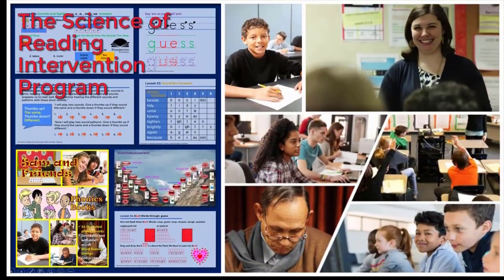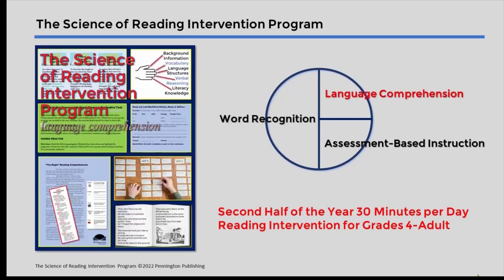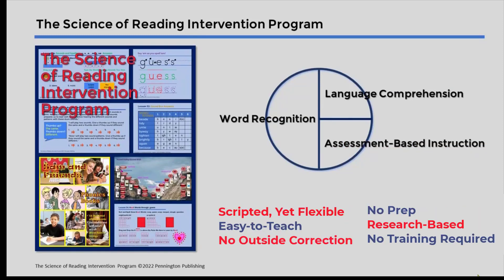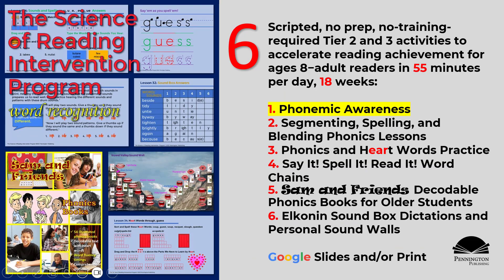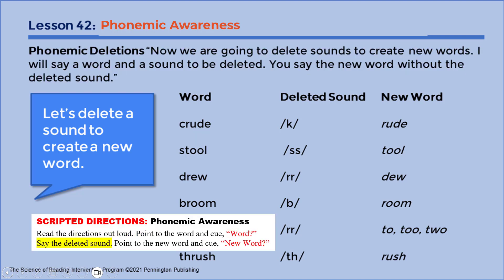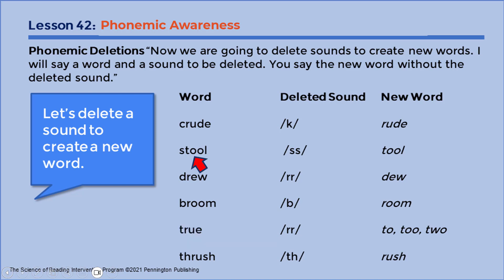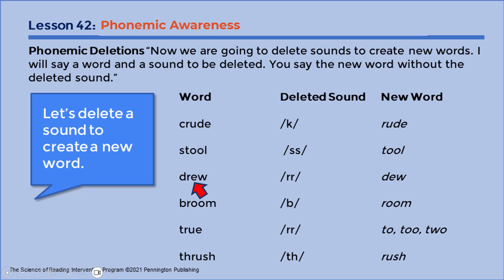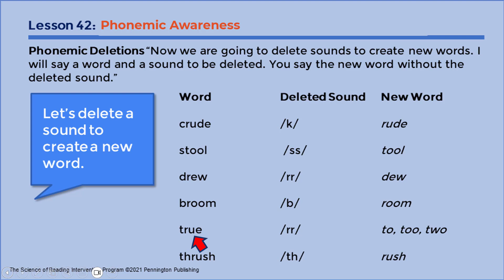Phonemic Awareness Opener for Reading Intervention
The Science of Reading Intervention Program has been designed for ages 8-adult students in Tier 2 and 3 reading intervention; ELL, ML, SPED, and adult literacy. The flexible, scripted (no prep), and accelerated program resources focus on both word recognition and language comprehension with research-based, age-appropriate digital and/or print instructional resources.